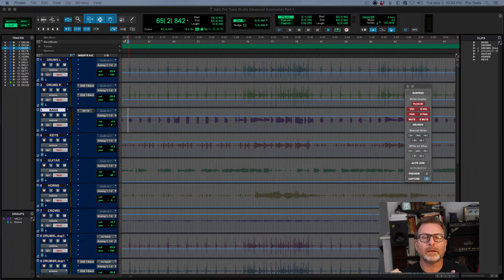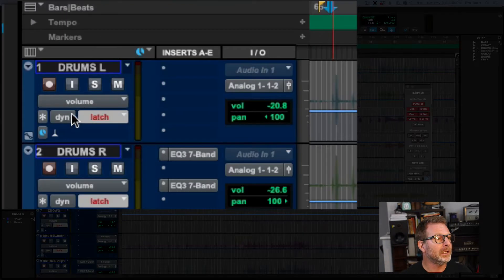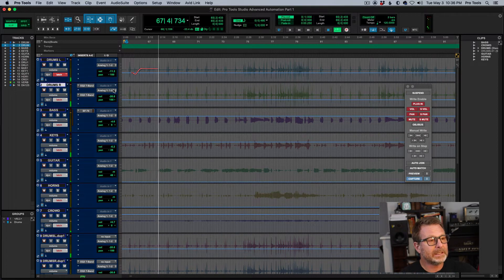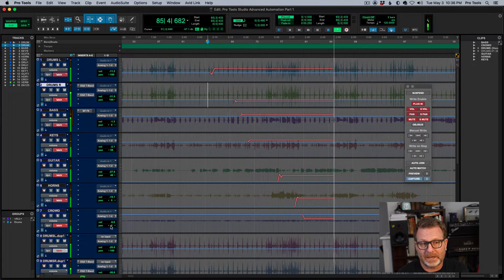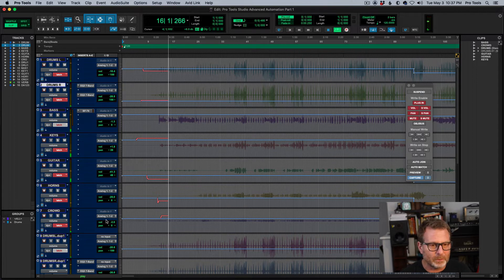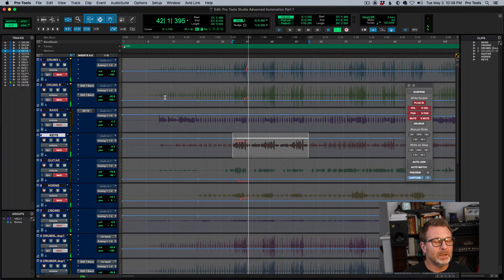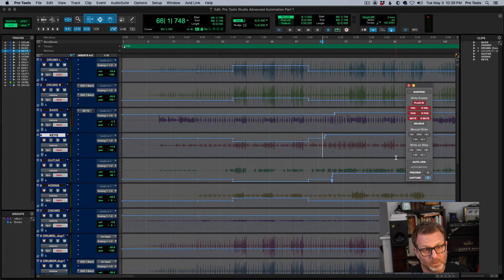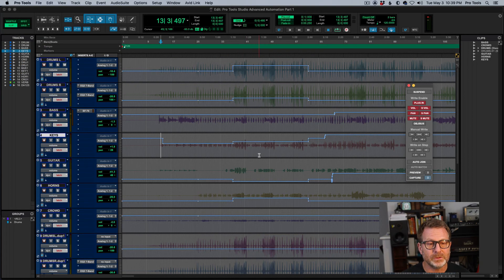Pro Tools Studio Advanced Auto Part 1 Manual Write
New Advanced Automation features in Pro Tools Studio 2022.4 previously only found in Pro Tools Ultimate now available!